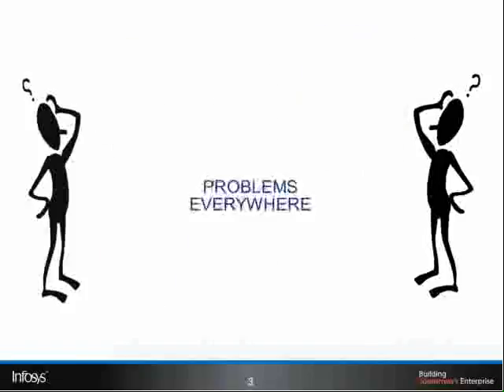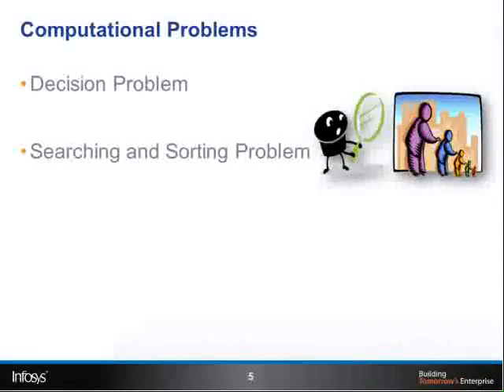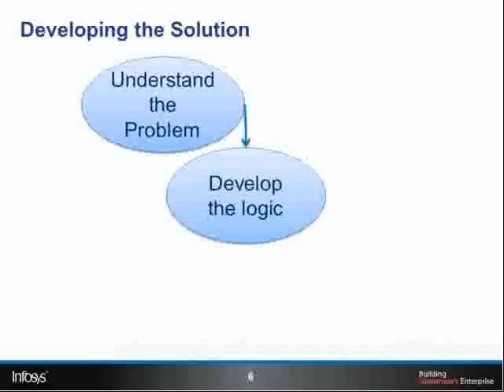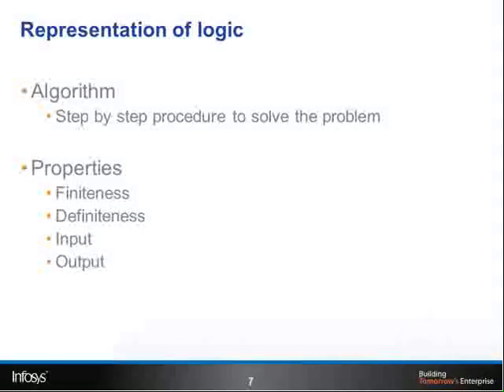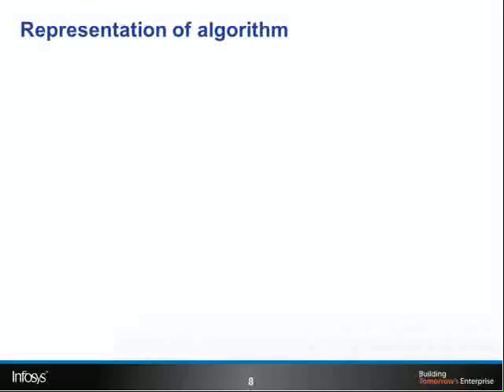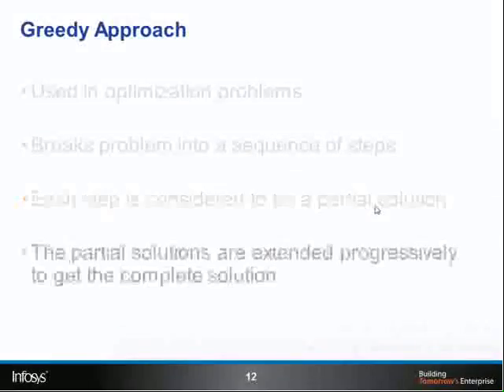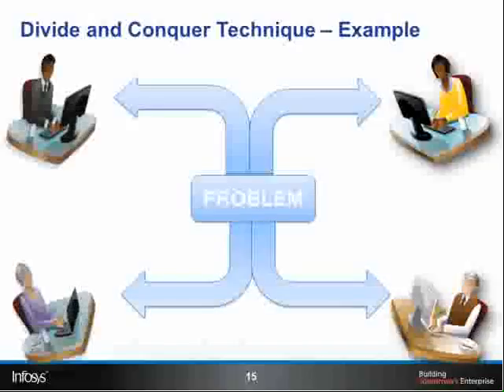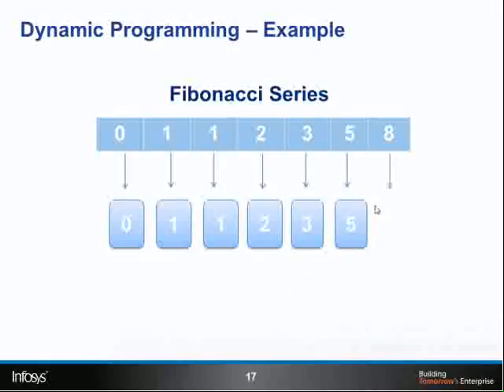ComputationalProblemsSolvingAndAlgorithms Java tutorials